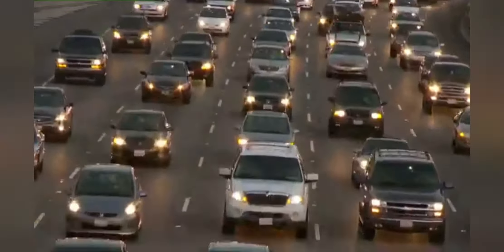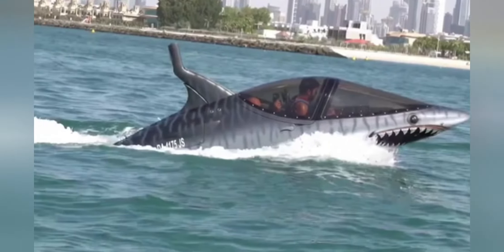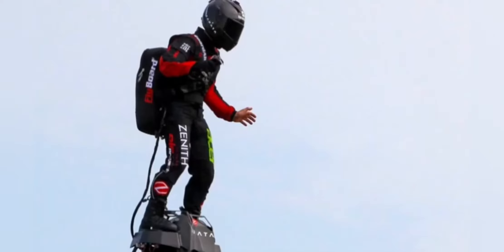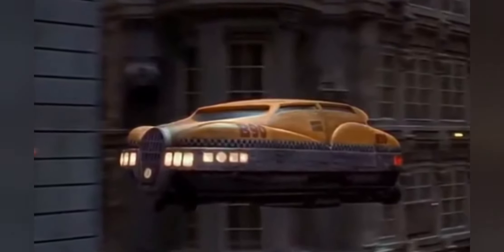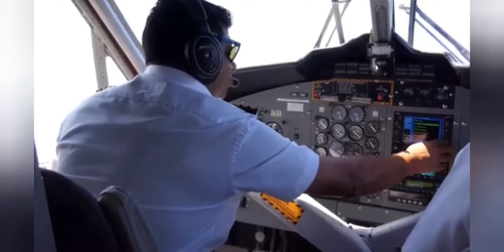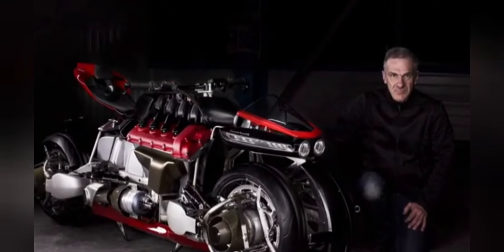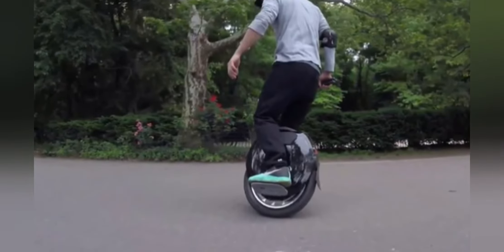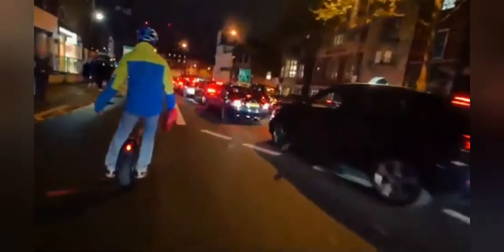Top 5 most amazing modes of transportation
Hi guys, these are the top 5 most amazing modes of transportation
I will try to personally reply to your comment." Like the video, and smash the notifications button for more videos.